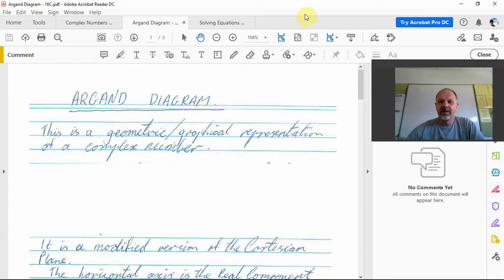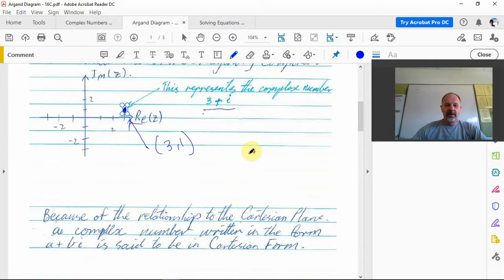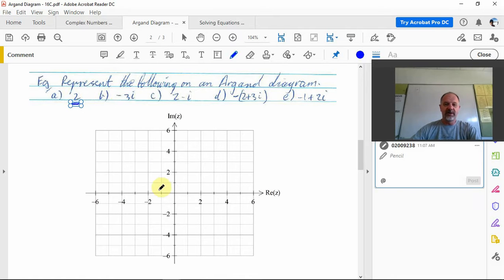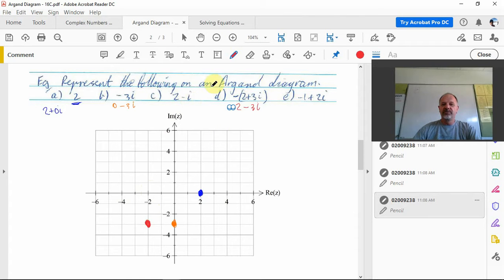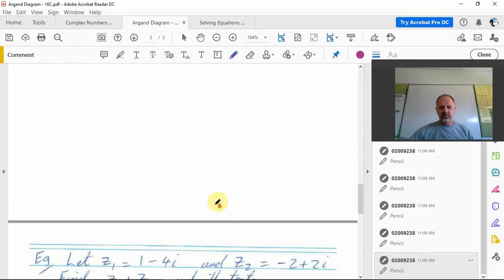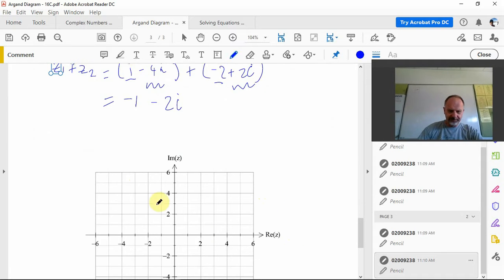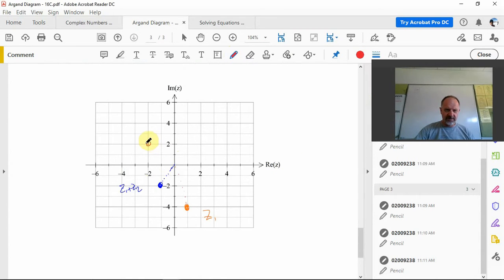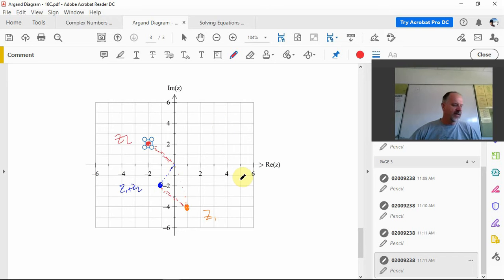Argand Diagram - 16C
To represent complex numbers graphically on an Argand diagram.